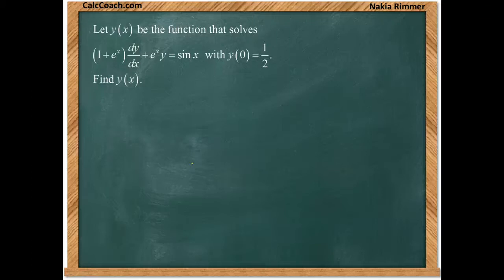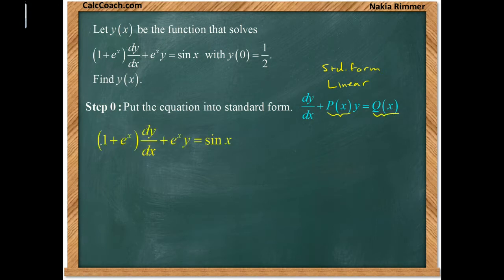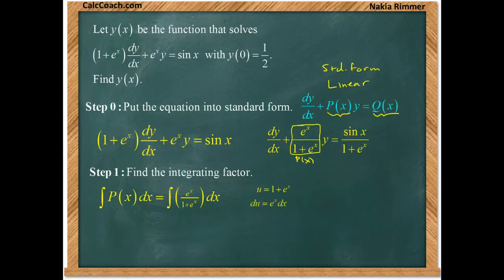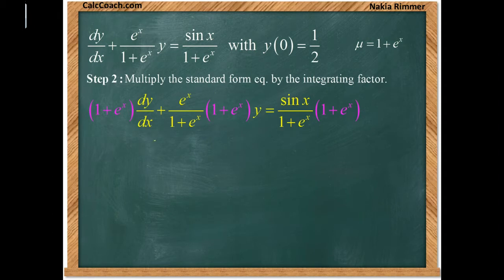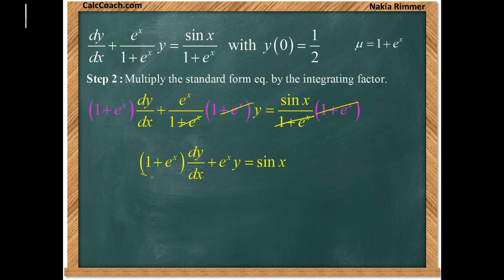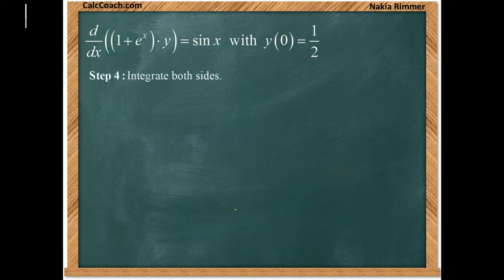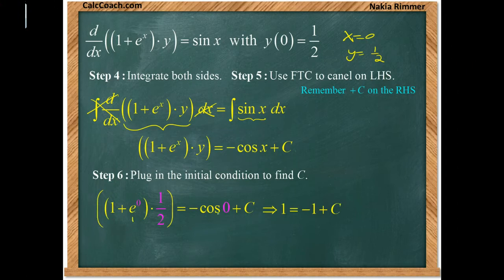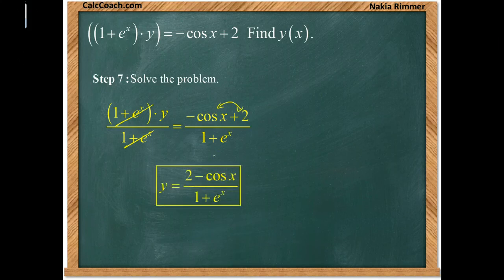Linear First Order Differential Equations Video 4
An example of solving a differential equation that is linear.

For a workbook with 100 actual Calculus 2 midterm exam problems (with full soultions), go to: